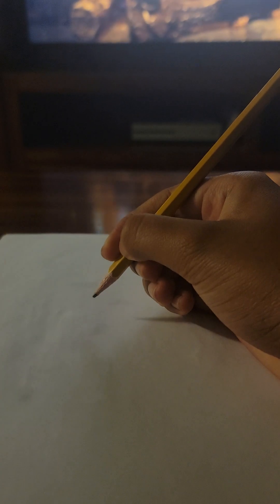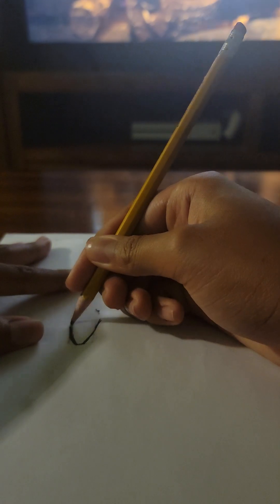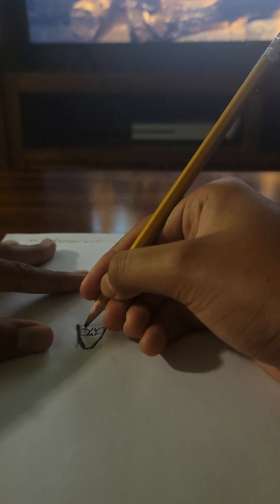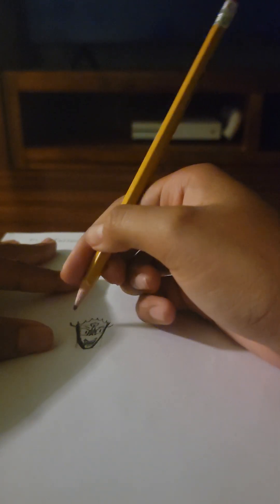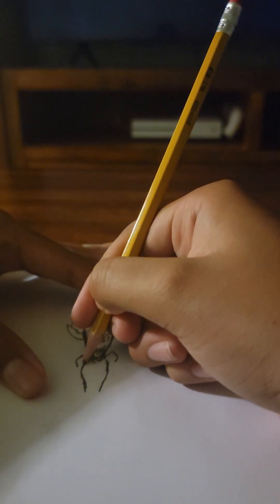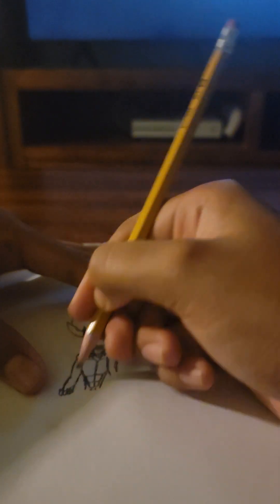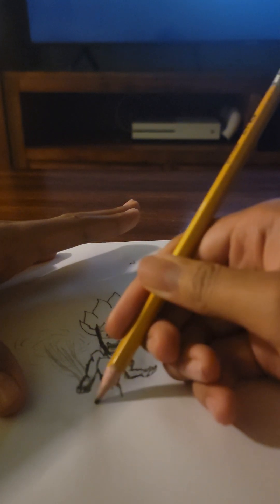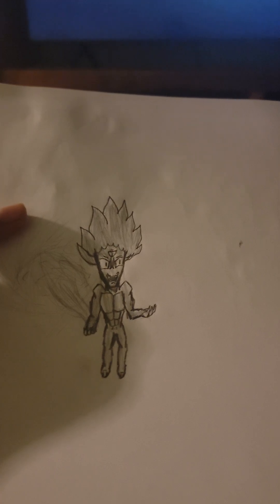Tutorial On How To Draw Joplin Tornado -With Voice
Sorry for the cutoff at the end I meant to say AND THATS HOW YOU DRAW JOPLIN TORNADO